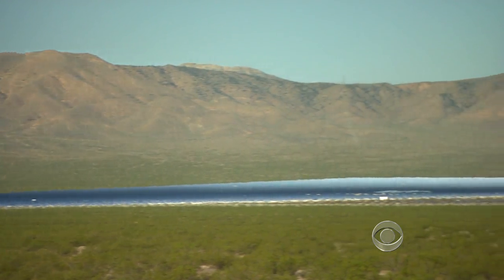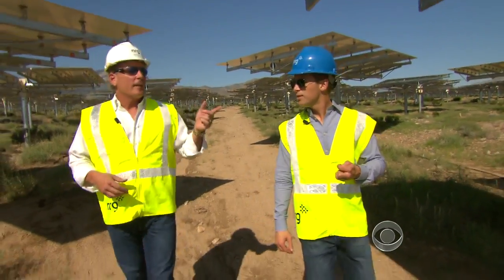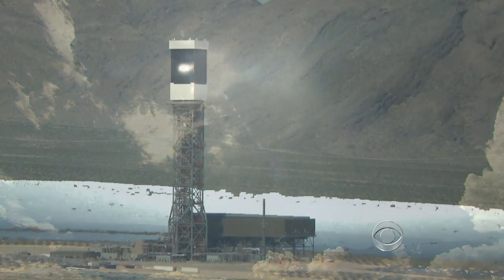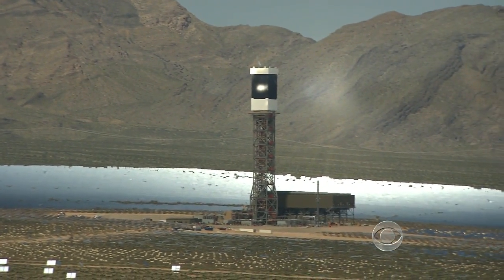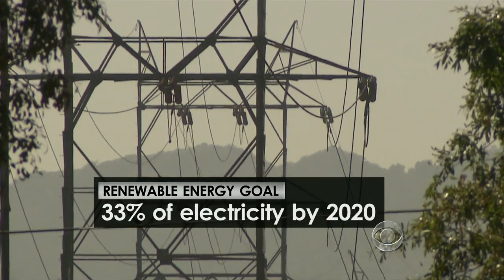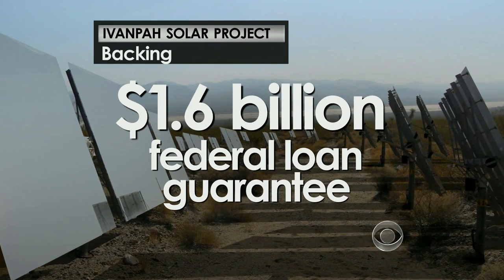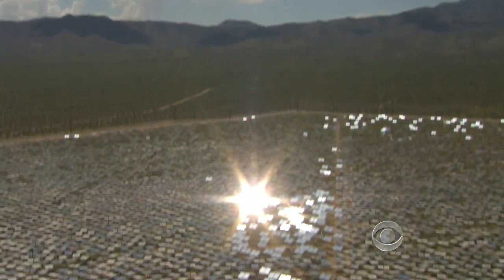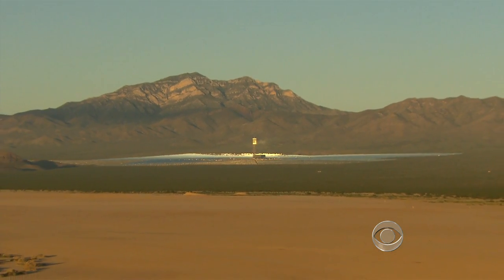World's largest solar plant set to power Calif. homes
A massive solar project in the Mojave Desert will hook up to the power grid this weekend, and could start supplying electricity to homes by the end of the year. The plant has 170,000 heliostats, each with the capacity to power one home. Ben Tracy reports.